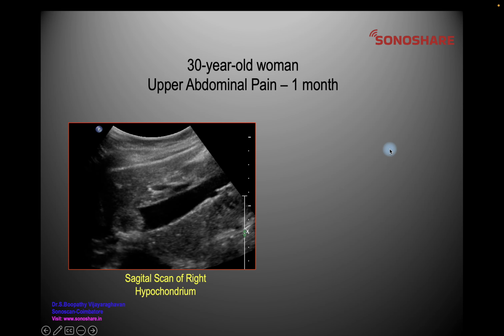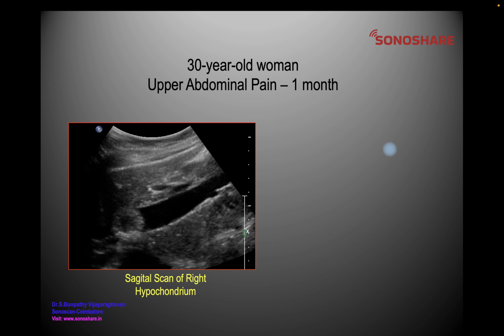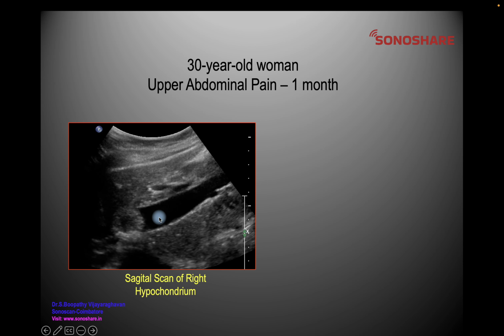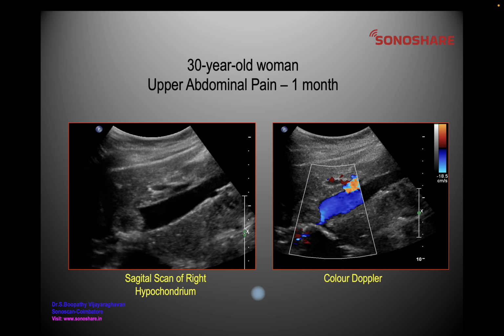Image to Diagnosis – Basics - 5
Describes the approach to an unusual image on US Scan and application of a basic principle to arrive at diagnosis
This case scenario is fifth in series of basics
ONLINE SONOGRAPHY, SONOSHARE.IN, basic principle, colour Doppler, artefact, beam width, partial volume, haemangioma, liver, IVC, inferior vena cava, two planes,